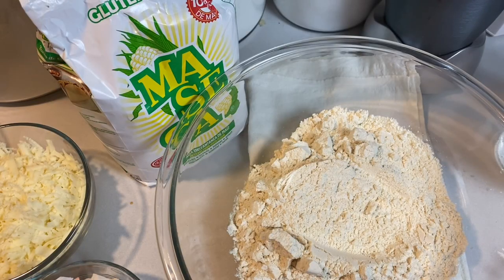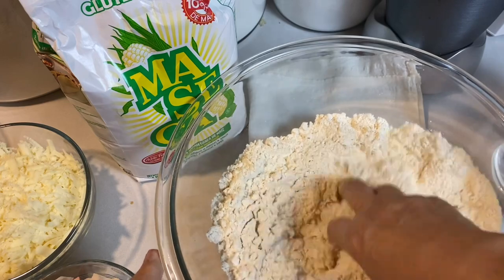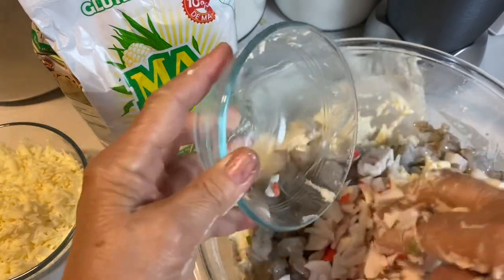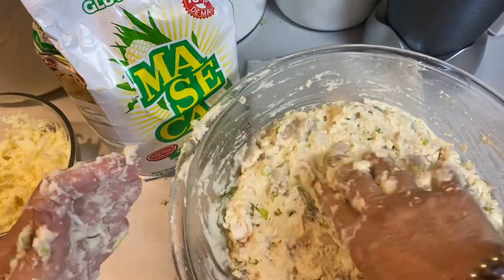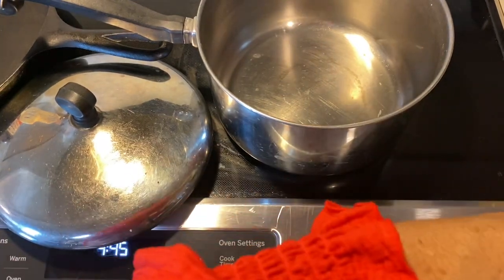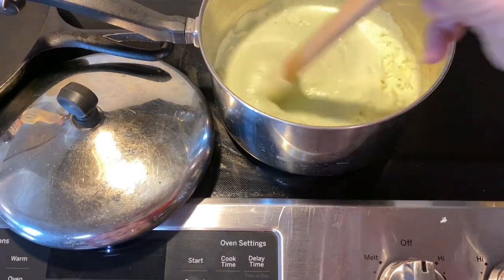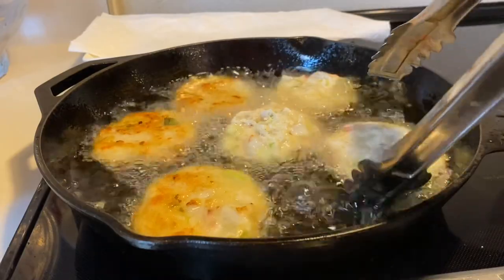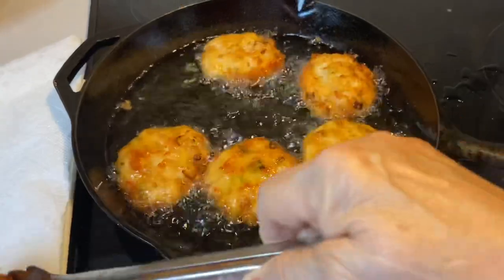Marisco Gorditas (Seafood cakes) & Mango Melon Agua Fresca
￼￼3 c maceca  with 3 c water
2 c shrimp, 1 c Scallops
1 1/2 c green onion One cup imitation crab,￼mix  oil make into Little cakes and fry and oil￼
Sauce, heavy cream, cream cheese , sour cream￼ Jalapeños caulk in medium heat

Agua fresca de melón￼
One cantaloupe￼
One and a half cup of sugar mix and mixer strain and to water with ice￼￼